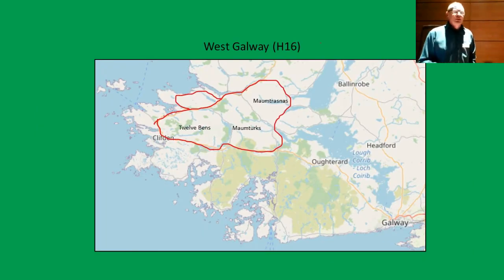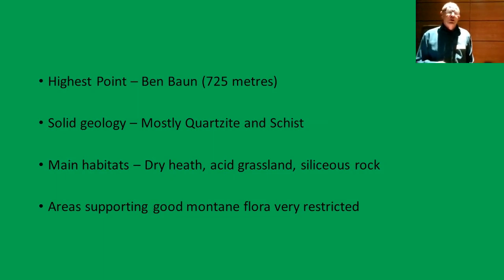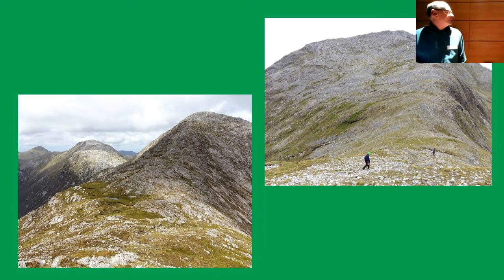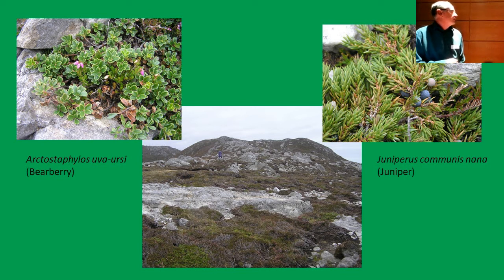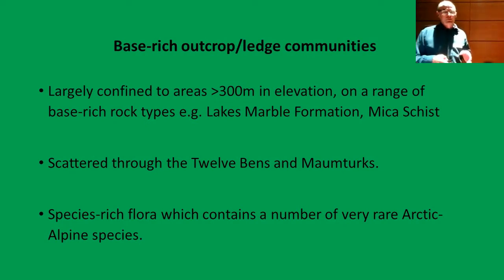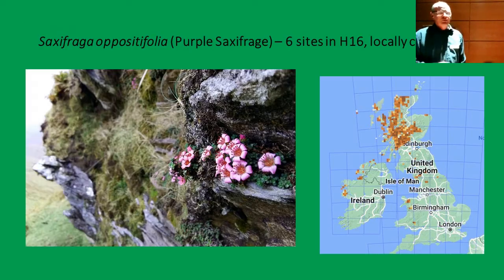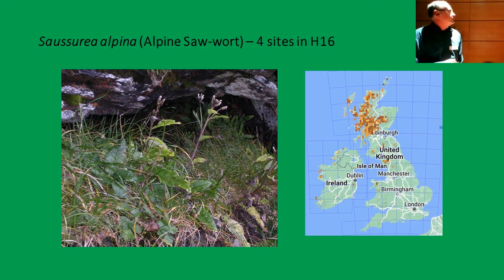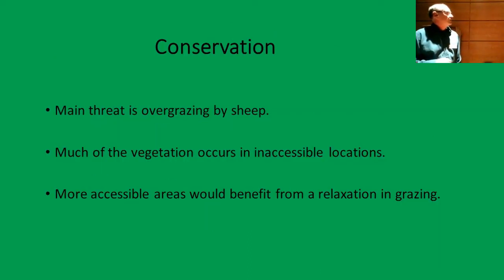The montane flora of West Galway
This talk was given at the Ireland Autumn Meeting in Glasnevin National Botanic Garden on 24 September 2022, by John Conaghan, BSBI County Recorder for West Galway.